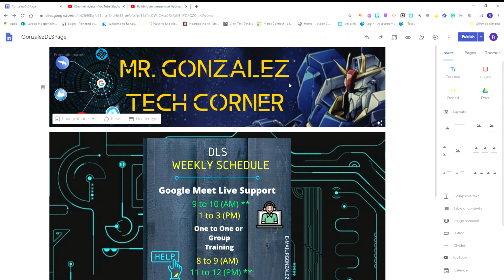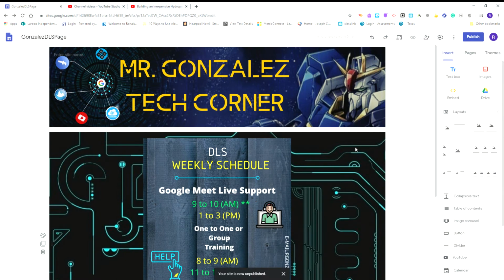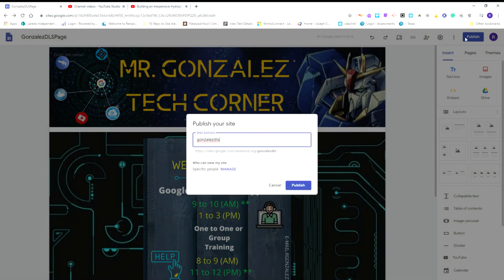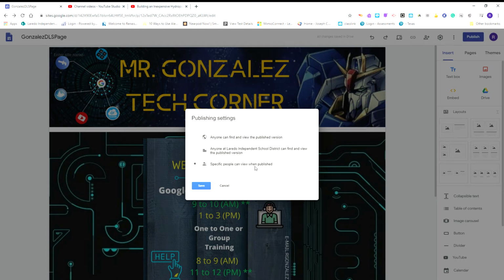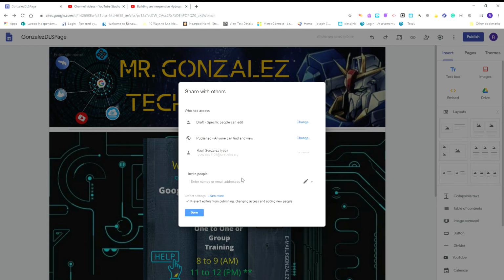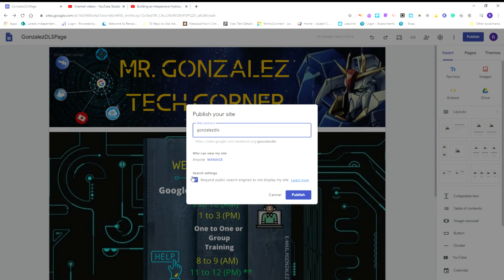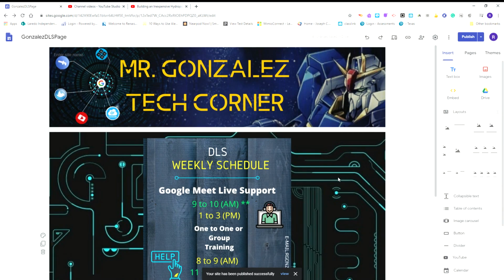How to make your Google Site available to all.